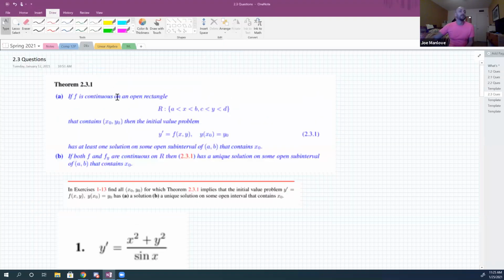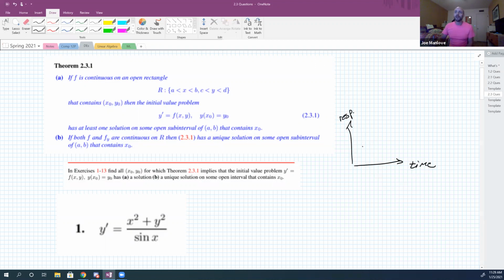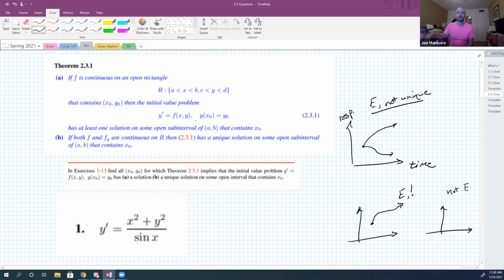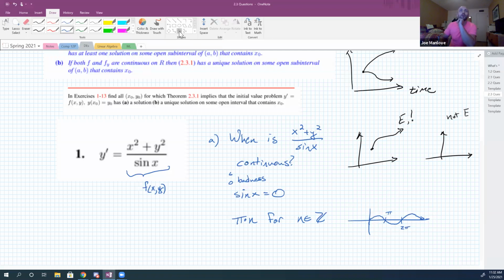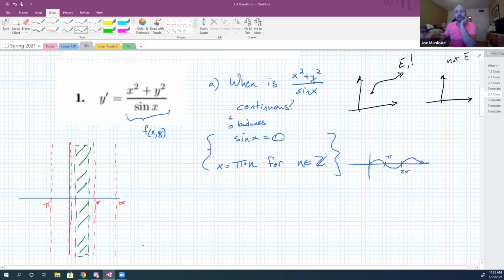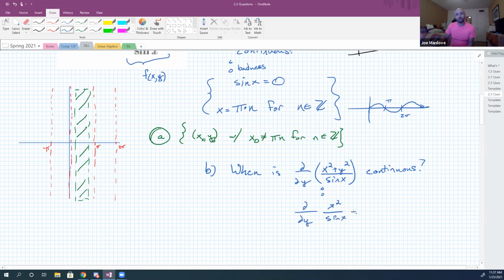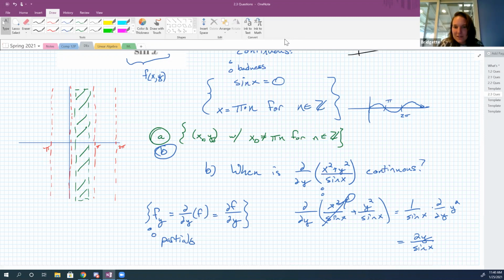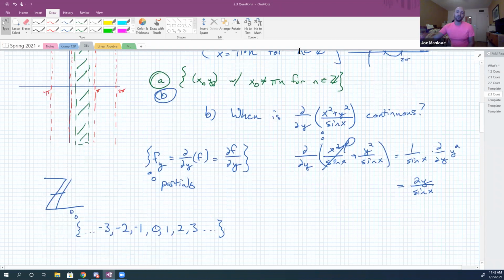Existence and Uniqueness - Example (2.3 #2)